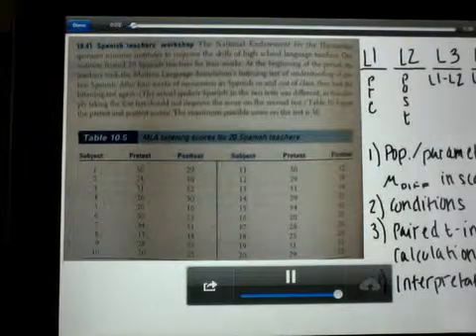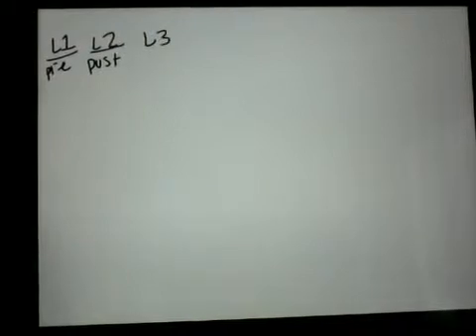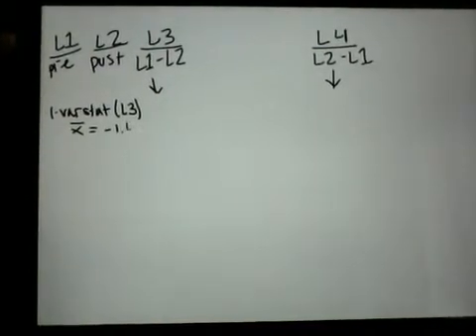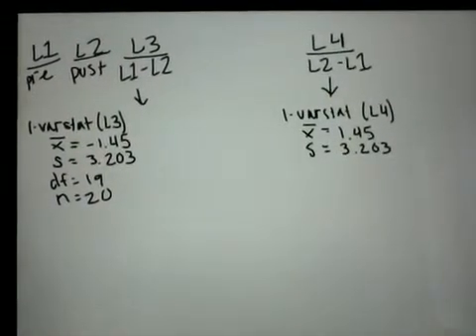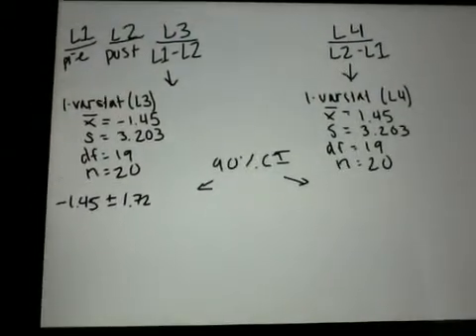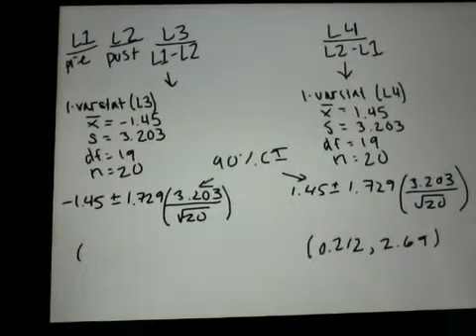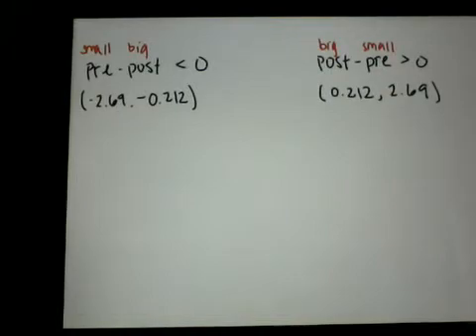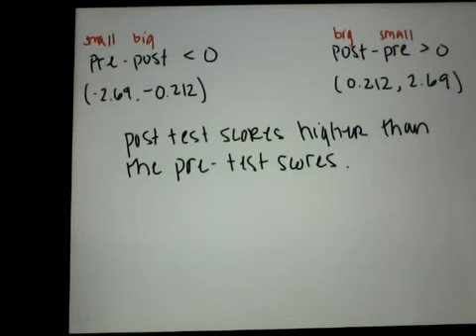10.41 example that order of lists doesn't matter